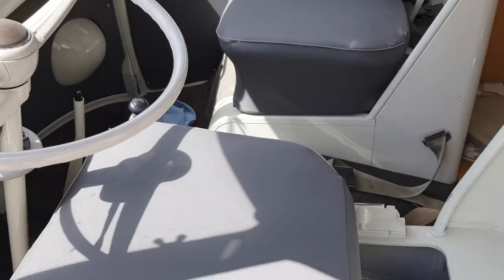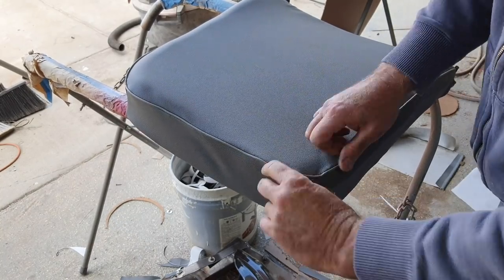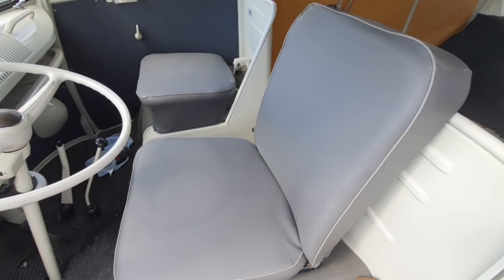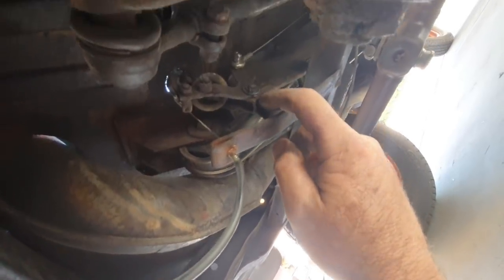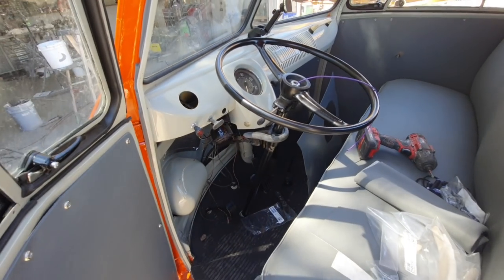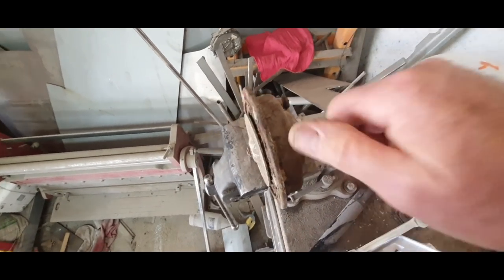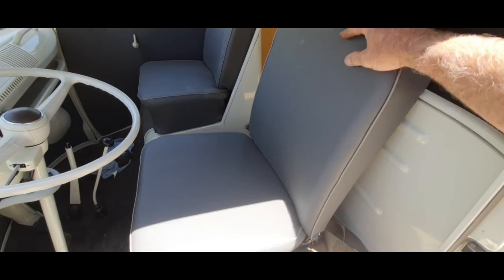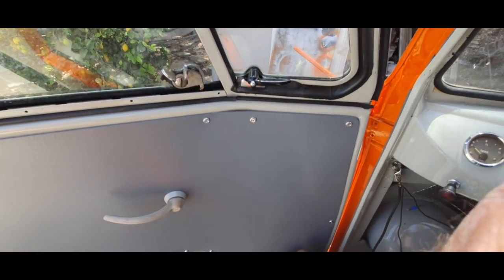VW type 2 cherry picker so models assembly wiring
Use this link to buy ANYTHING on amazon this will contribute to my channel thanks in advance